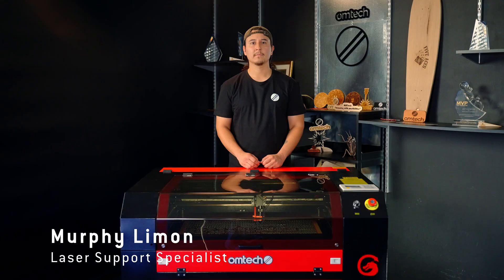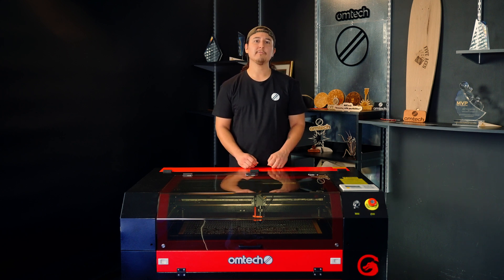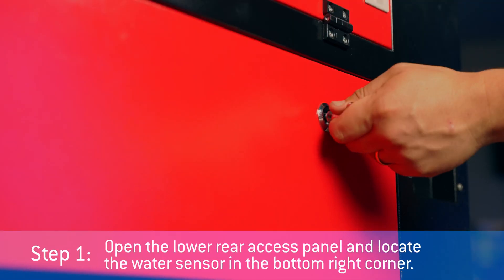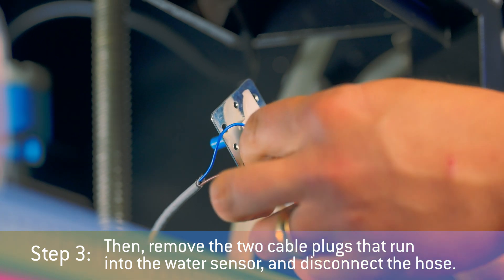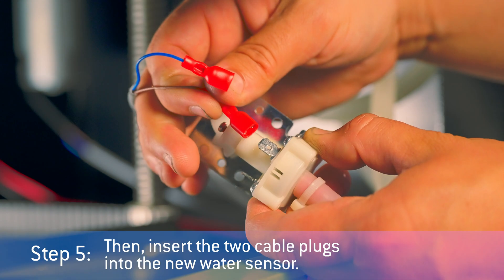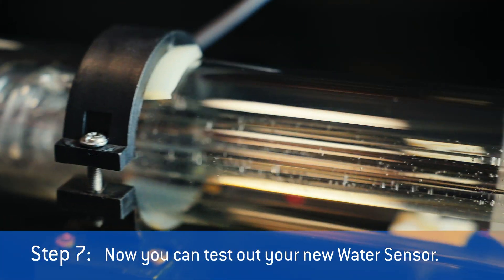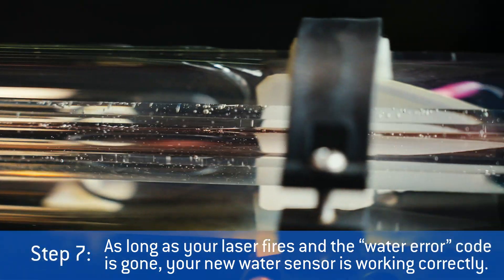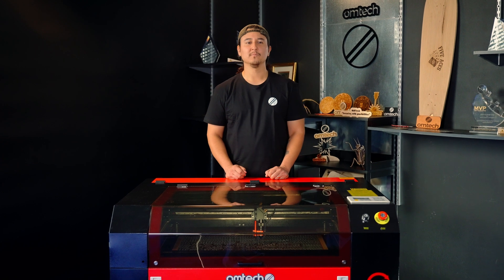How to Replace Your CO2 Laser Cooling Water Sensor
The cooling water sensor protects your CO2 laser tube from potential heat damage, confirming adequate water flow before the laser fires. Most people don't notice this key component until something goes wrong.
In this video, our Lead Technician, Murphy, will walk you through each step of replacing your cooling water sensor. Get your laser machine back up and running today!

Jump to your favorite part:

00:00 How to - Replace Your Water Sensor
00:35 Tools You Will Need
00:45 Removing Your Water Sensor From Your CO2 Laser
1:05 Installing Your New Water Sensor